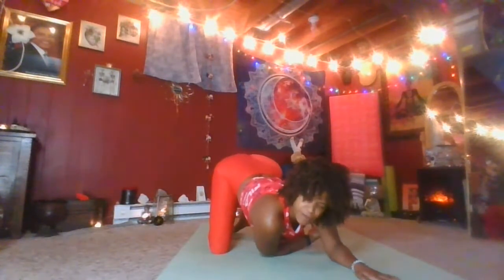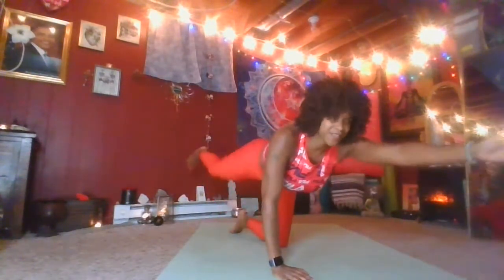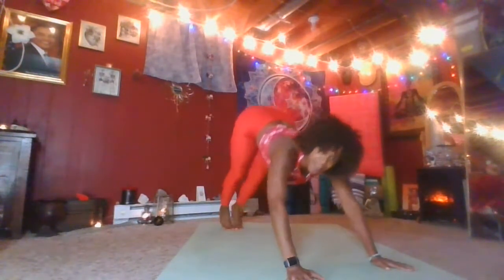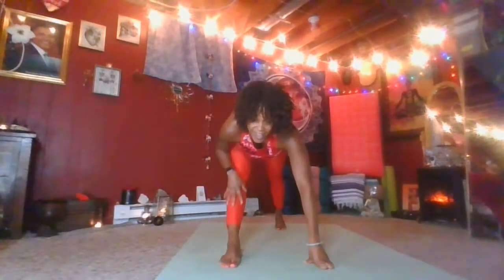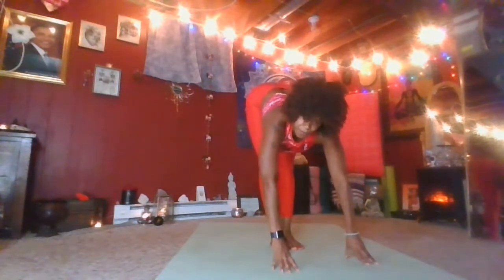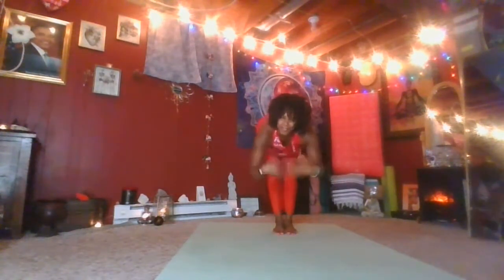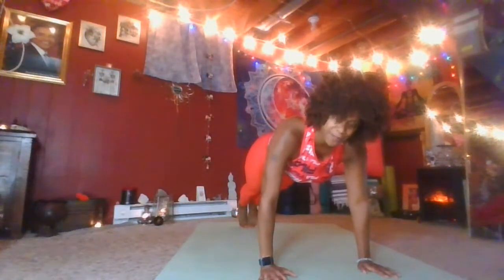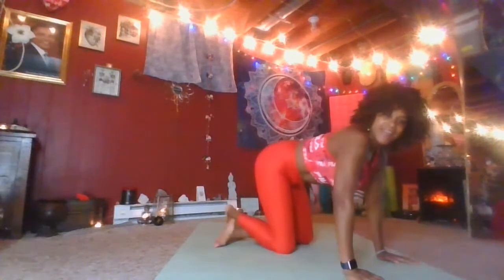Yoga for every "BODY." Therapeutic Yoga for sleep, EPI., 2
I invite you to relax and unwind as we use guided-mindfulness to relax and soothe the mind, body, & soul. My yoga sessions are designed to awaken, strengthen, ease.